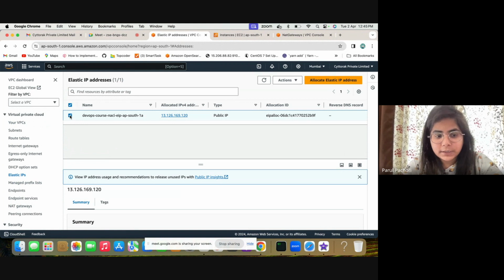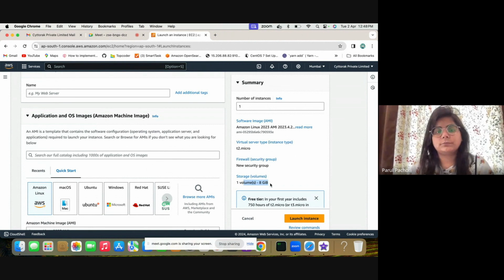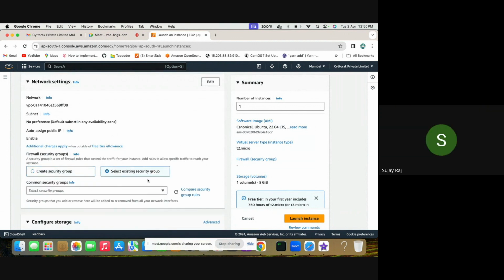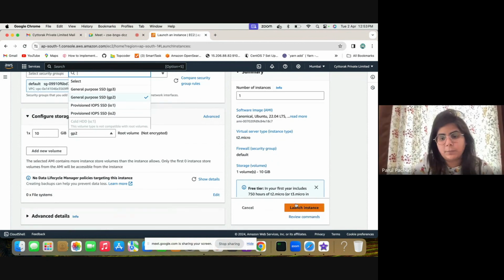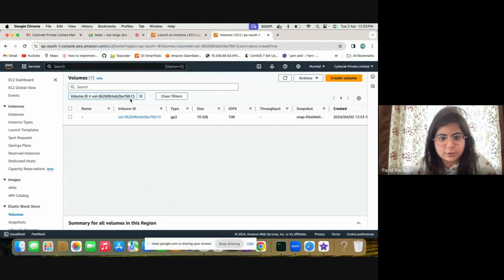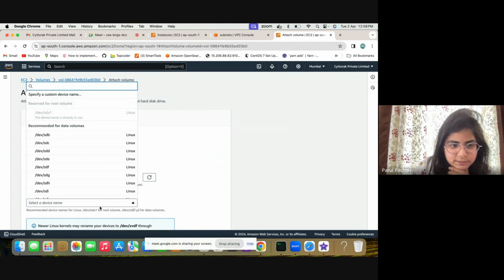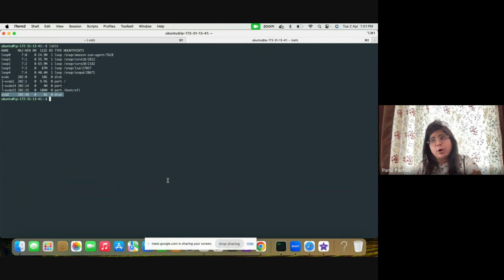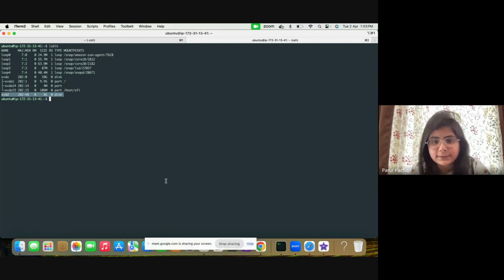Introduction To AWS Volumes | DevOps SRE Course | Day 11 | Cyttorak Pvt Ltd | Parul Pachori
In this video, we will talk about “Introduction To AWS Volumes” in detail. If you have any questions, please feel free to post in the comments and we will be happy to answer, also we will make upcoming videos based on your suggestions.